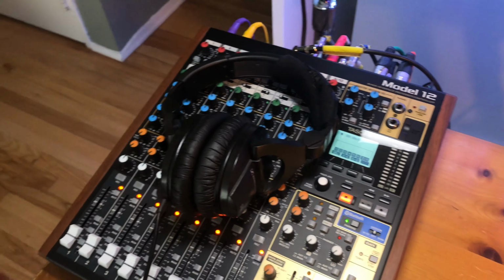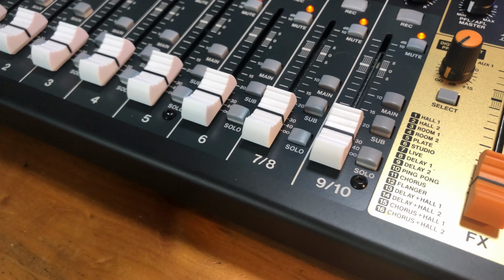TASCAM MODEL 12 RECORDING: Headphones Using the Sub Output | 424recording.com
Tascam Model 12 Recording with headphones is something that confused me when I first started using the Model 12. In this video, I talk about the best solution for Tascam Model 12 Recording with headphones (using the sub output) and similar headphone issues I've had when working with the Tascam 424.

==Behringer HA400==
==HOSA Stereo 1/8" Breakout to 1/4" TS==
==HOSA Stereo 1/8" to 1/4" Adapter==
==Sennheiser HD 280 Pro Headphones==